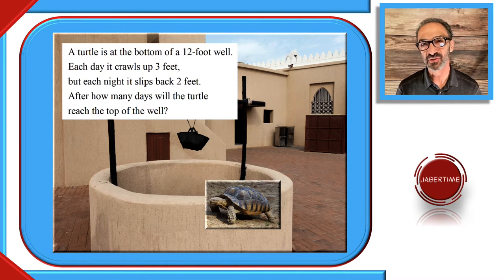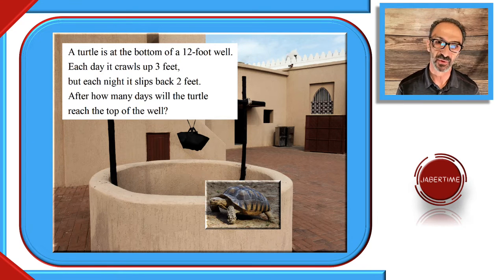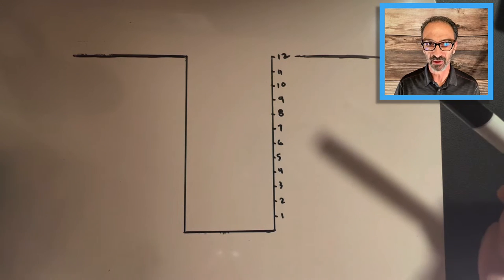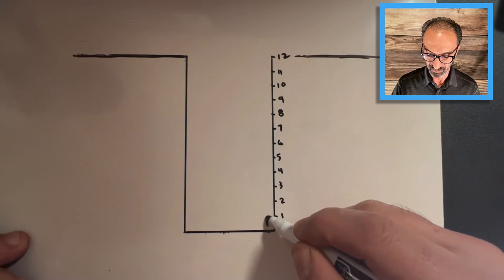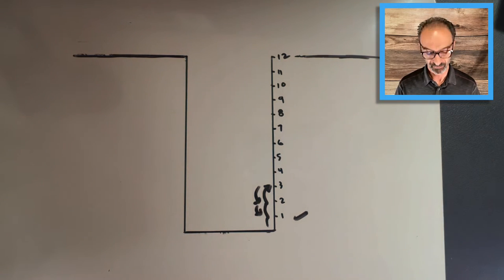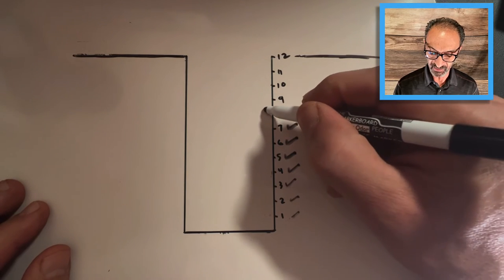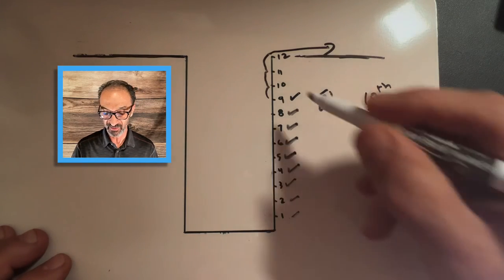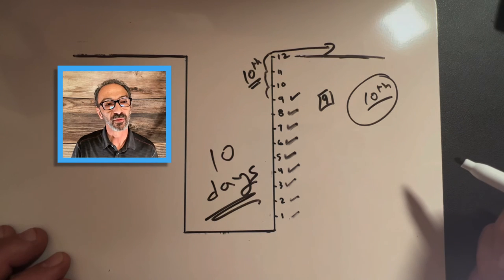A Turtle is at the bottom of a 12-foot well.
A turtle “or a frog” is at the bottom of a 12-foot well.
Each day it crawls up 3 feet, but each night it slips back 2 feet.
After how many days will the turtle reach the top of the well?

JaberTime